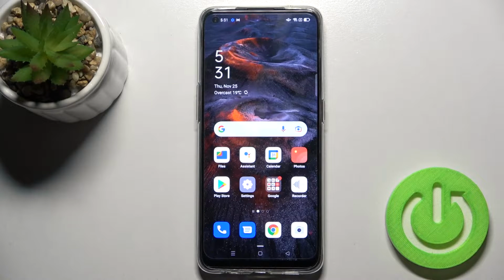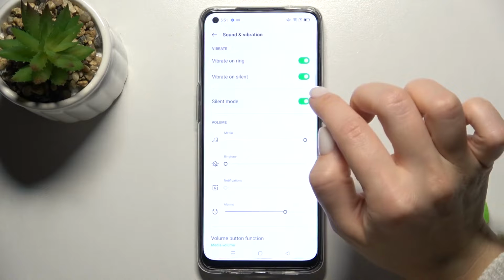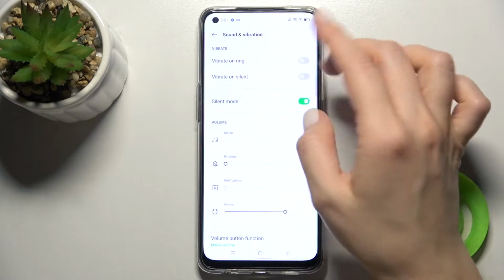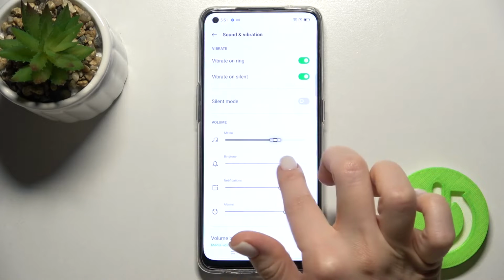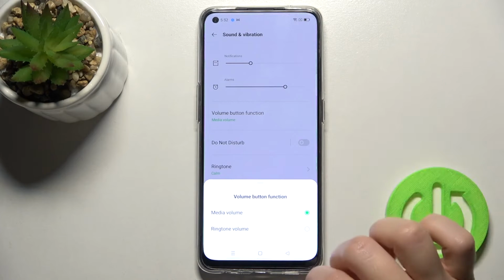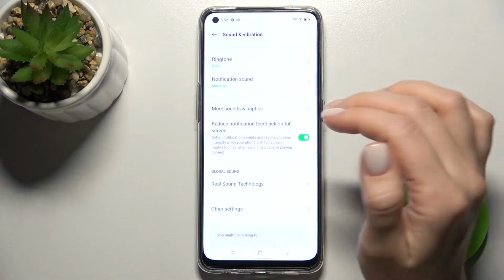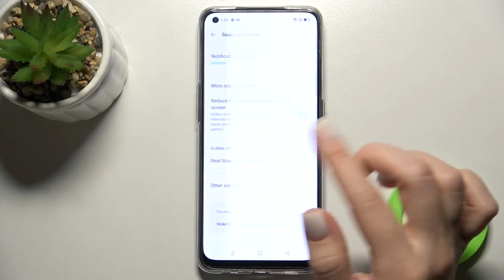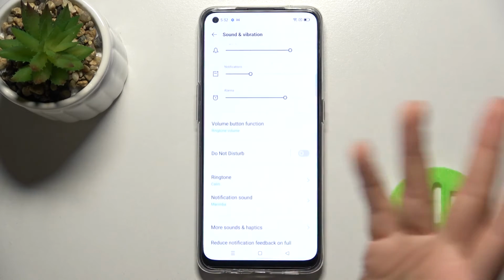How to Find & Manage Sound Settings on OPPO Reno5 Z 5G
Find out more information about OPPO Reno5 Z 5G:
Have you ever been wondering what sound settings you have on your OPPO Reno5 Z 5G and where you can find them? In our today’s video we have an answer for you. All you need to do, is just watch this short tutorial to the end, follow the instructions provided by our expert and go and find and manage these sound settings on your OPPO Reno5 Z 5G yourself.

How to find sound settings on OPPO Reno5 Z 5G? How to manage sound on OPPO Reno5 Z 5G? How to change sound on OPPO Reno5 Z 5G?